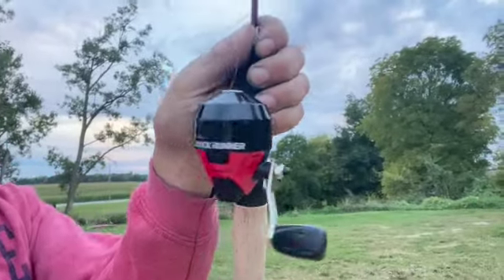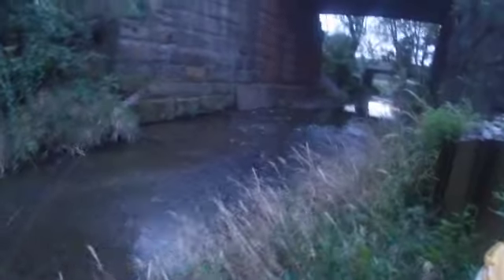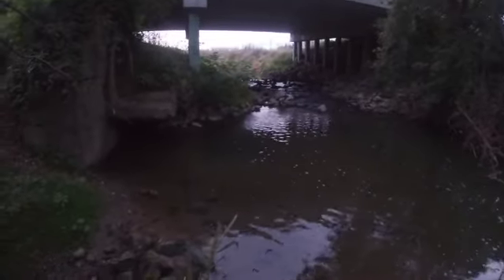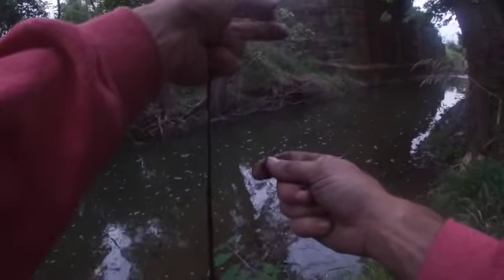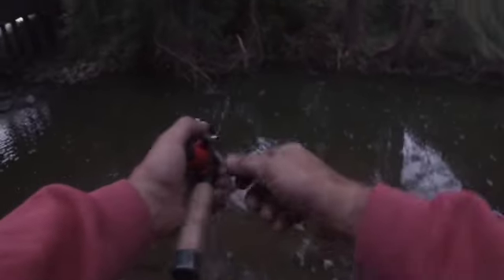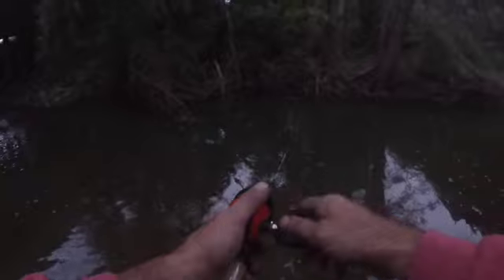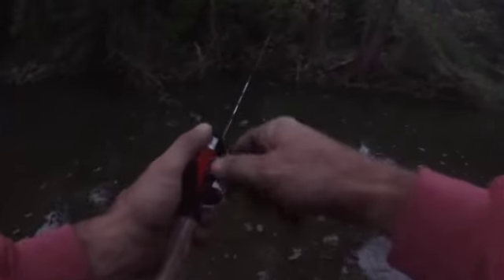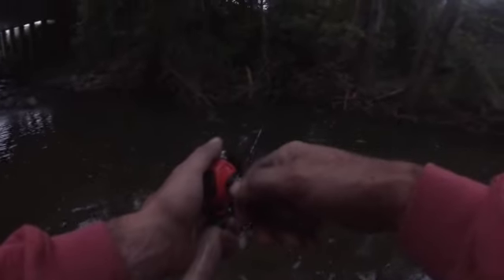Finding Bait At A New Creek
Using the 36 inch Dock Runner spin casting reel , it was a real treat I'm going to use it more often. I also have a pair of 36 inch spinning reel and rods I need to use . Well I hope you enjoyed the video friends ,catch on the next video God Bless!